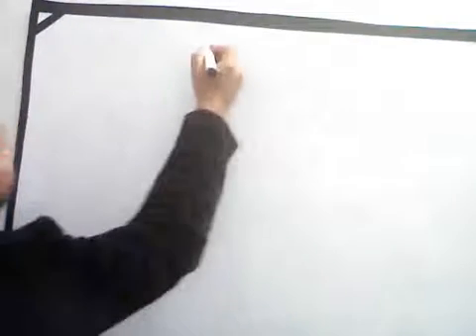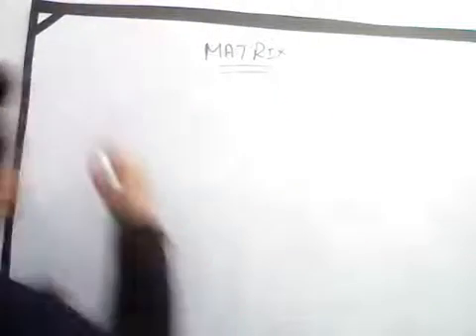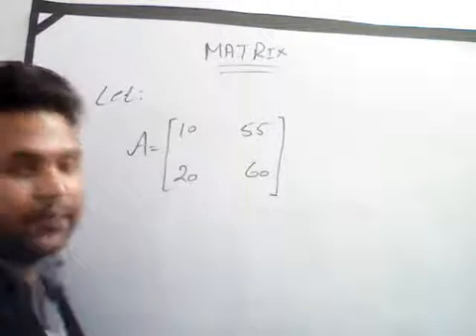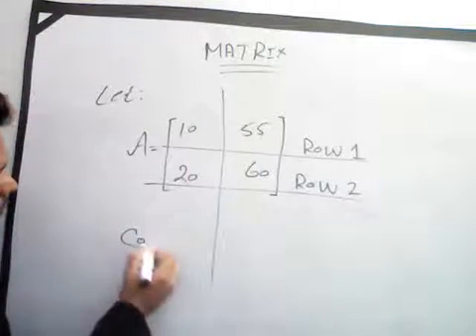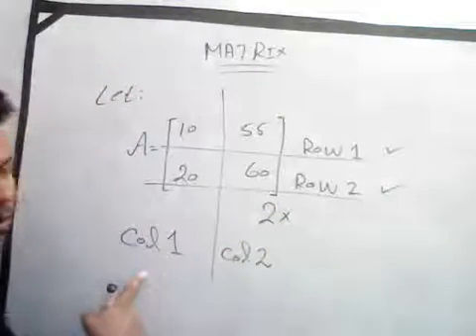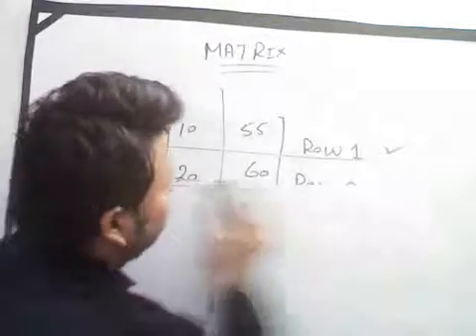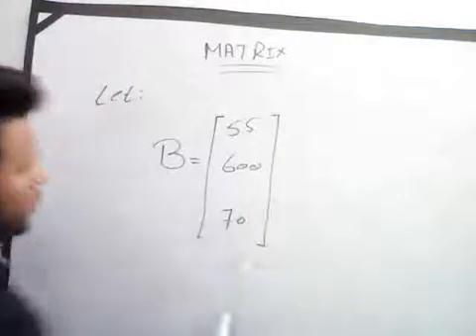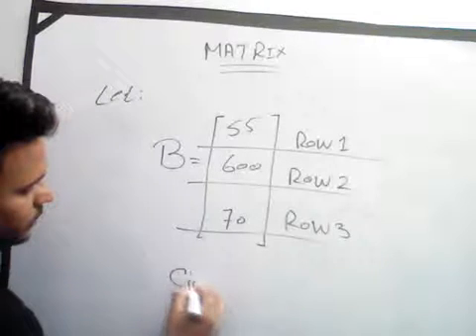Introduction To Matrices ll MATRICES BASIC CONCEPTS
Introduction to matrices "Matrix is a combination of function or numbers in a foam of rows and columns.The arrangement of a matrix in rows and columns is more than just to make it look pretty. The structure of a matrix allows us to define a fundamental operation on matrices: multiplication. This multiplication forms the basis of linear algebra. In particular, this matrix multiplication allows matrices to represent linear transformations (or linear functions) that transform vectors into other vectors."Introduction to matrices" (A simple example of a linear transformation is the rotation of a vector.) Other uses of matrices involve calculating their determinant."